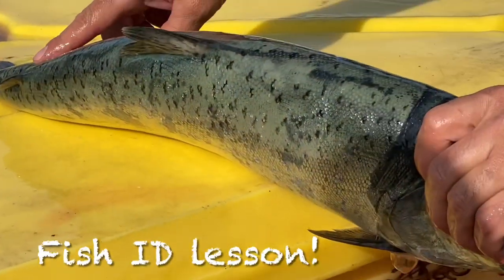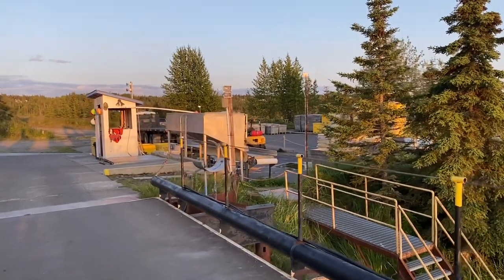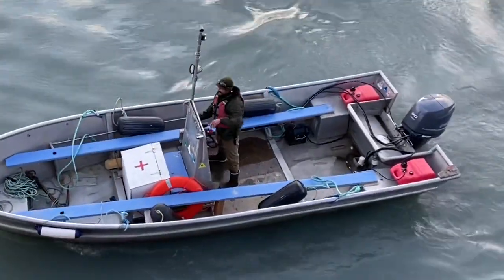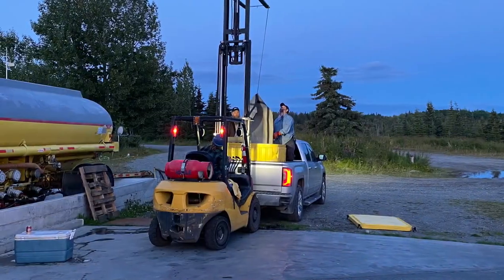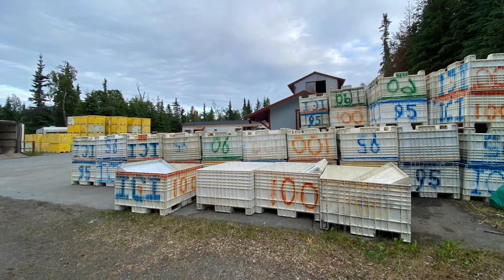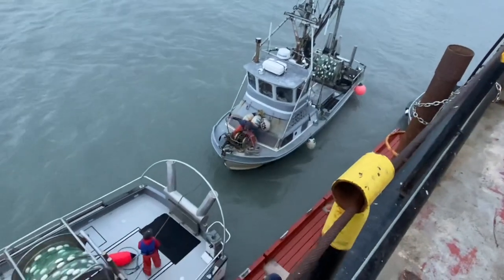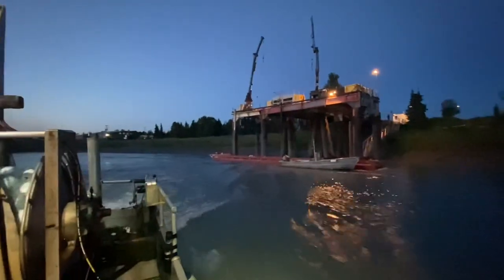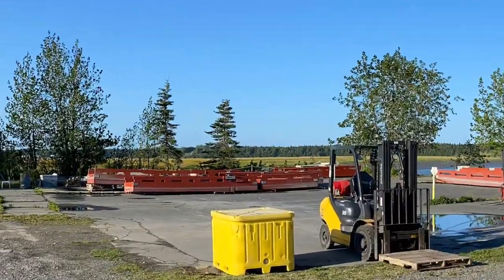She got a job as a dock worker in Alaska??? | Commercial Salmon | Funding My VanLife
6 of us worked and lived at a commercial salmon buying station dock on the Kenai Peninsula for two months. This video shows some of the happenings at our dock and the buying process for salmon. We did not do any salmon processing at our dock (thankfully), the salmon are trucked a few hours away to be processed. It was a wonderful experience…getting to work with like minded coworkers that became friends and also getting to talk with all the commercial fisherman and have an insight as to where our food comes from. Seasonal jobs like these allow me to travel, living the VanLife, the rest of the year. So thankful for the friendships I make along the way!

PS this video jumps around a bit, it was more difficult than I expected to put this one together…so much went on during our time at the dock in Alaska! Thanks for your patience!

About Me - Said peace out to corporate America, a mortgage and a schedule and signed on to the open road, freedom, adventure and working seasonally. I like to bike, boat (kayak/packraft) and backpack along the way! Most videos are on my adventures along the way but will also be doing a series of gadgets and gizmos of travel! The micro world fascinates me the most…which you’ll quickly realize in my videos. Thanks for stopping by!!!